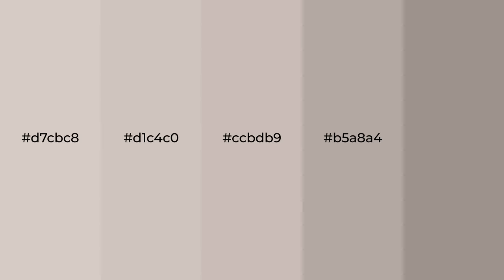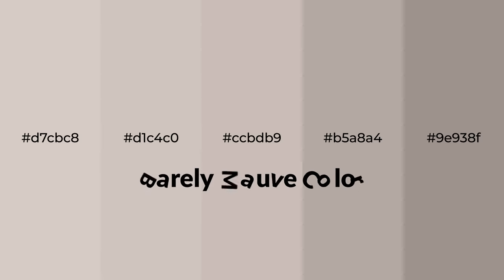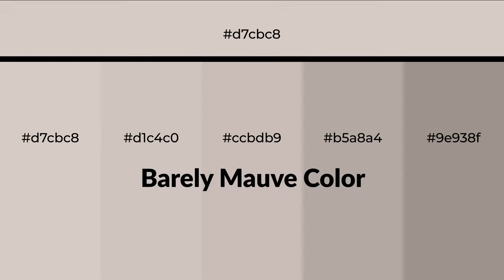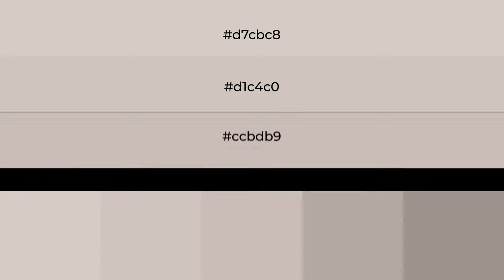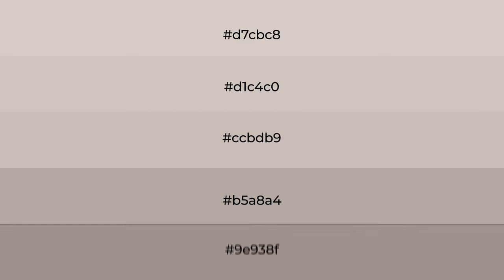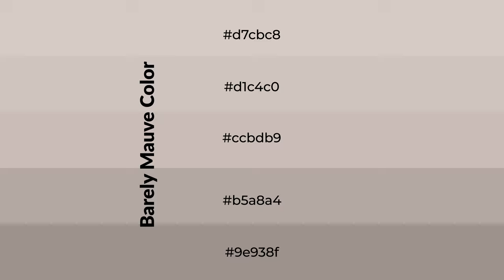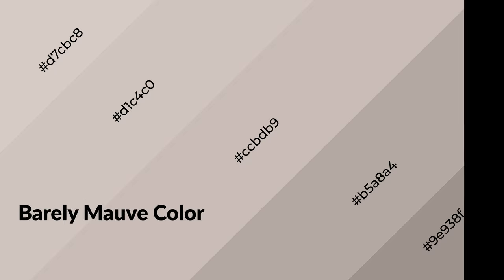Shades & Tints of Barely Mauve color ccbdb9 A Warm Red color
Shades of Barely Mauve color ccbdb9 Warm Shades of Barely Mauve color with Red hue for your project!

Shades
Hex b5a8a4

Tints
Hex d1c4c0

Barely Mauve is a warm color, and it emits cozier and active emotion. Warm colors are symbols of warmth, fire, heat, and sunshine. It also evokes joy, passion, love, and even anger emotions. You can see them used in Restaurants and Gyms.